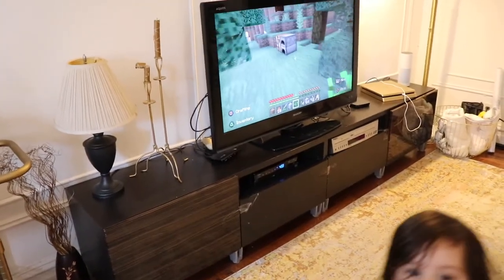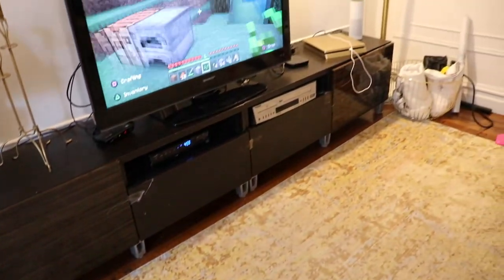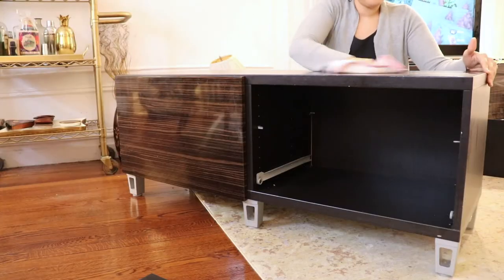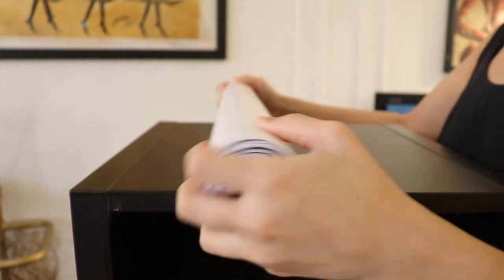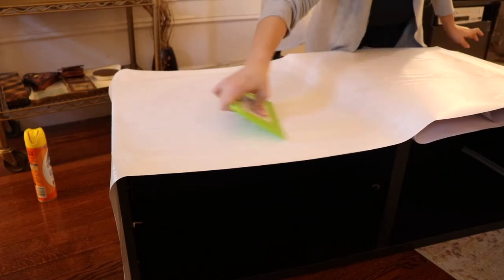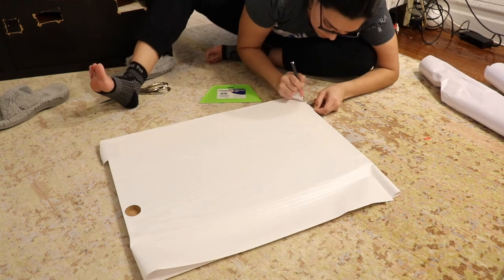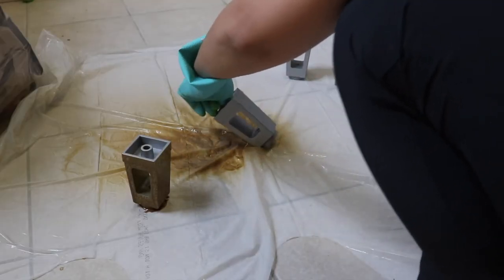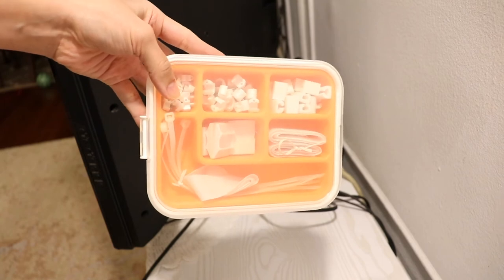Cheap & Easy IKEA TV Stand DIY Hack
I'm thrilled to show you this easy and affordable DIY IKEA Hack I did to my dark and old TV stands. All of the products I used are listed below. Try it out and transform your home furniture with a few heap products and them new life with this simple upcycle project.

PRODUCTS USED:
White Silver Gold Wood Contact Paper
Rust-Oleum Smoothing Tool
Precision Craft Knife
Gold Spray Paint
Surge Protecter Power Strip and Cable Management Box
TV Computer Cable Management Kit

WHAT I'M WEARING:
Urban Decay Ultraviolet Palette:

Snail Mail:
Jessica Flores